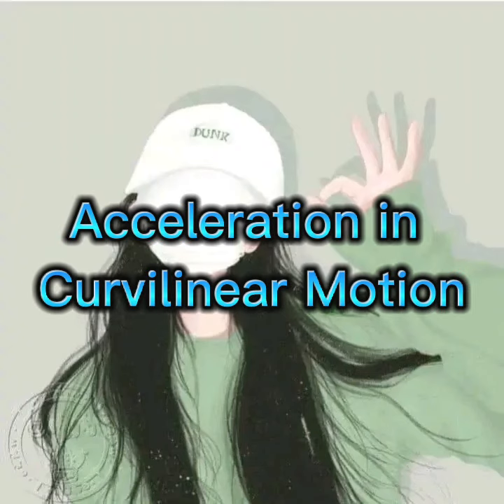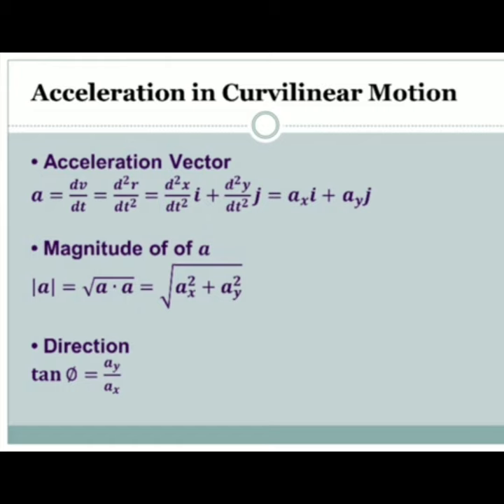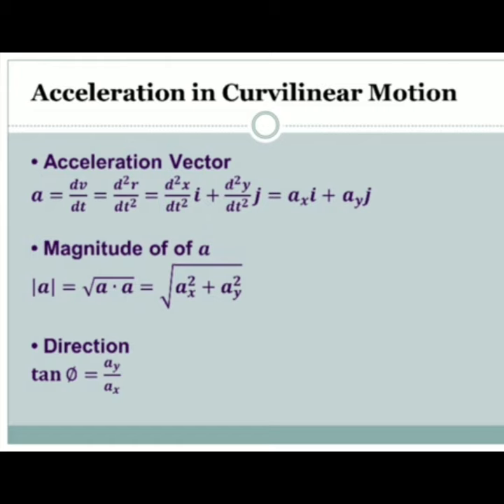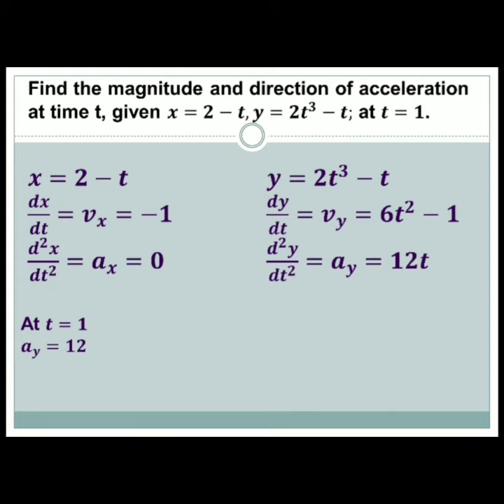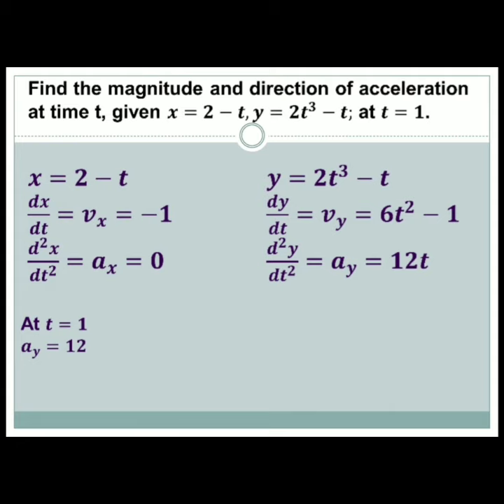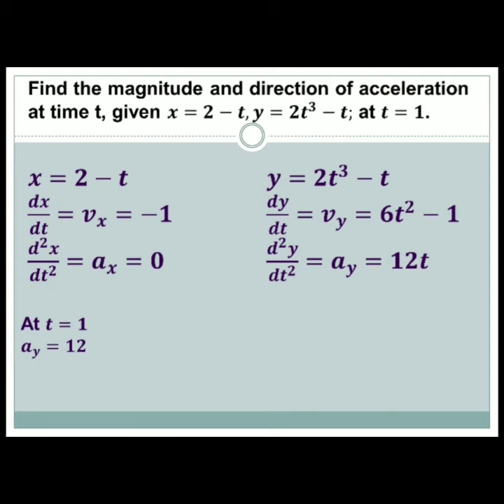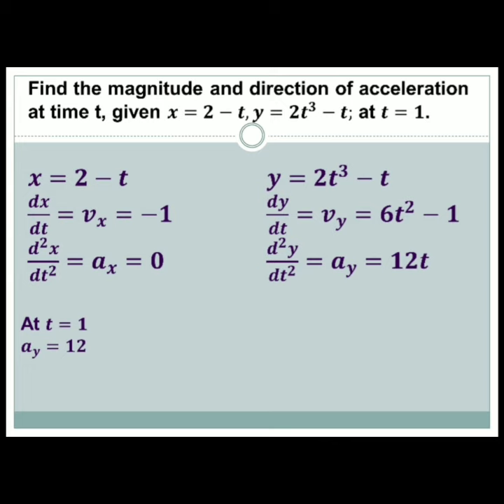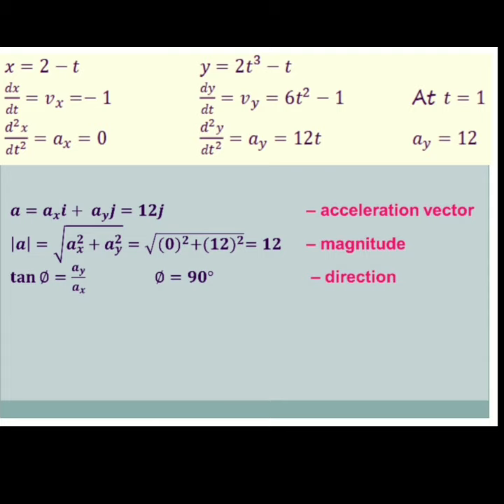ACCELERATION IN CURVILINEAR MOTION